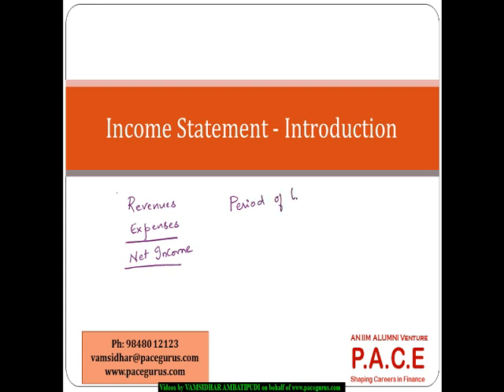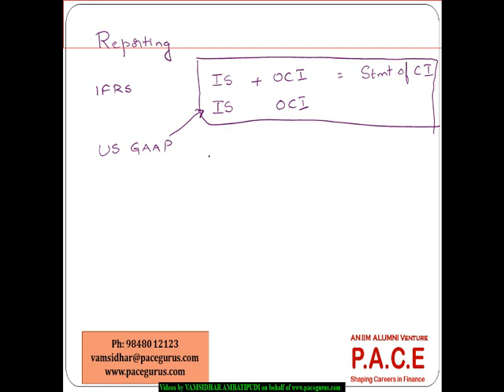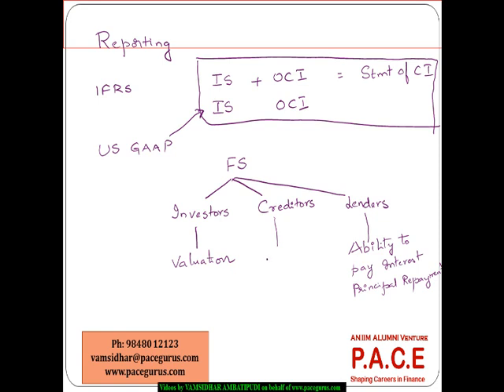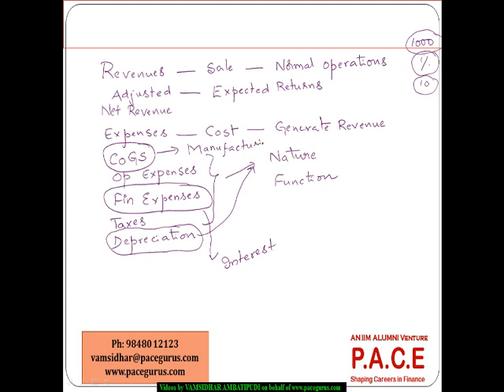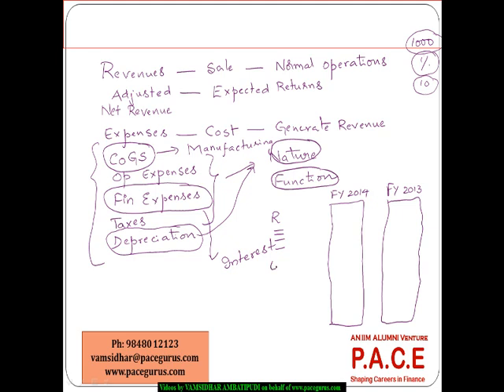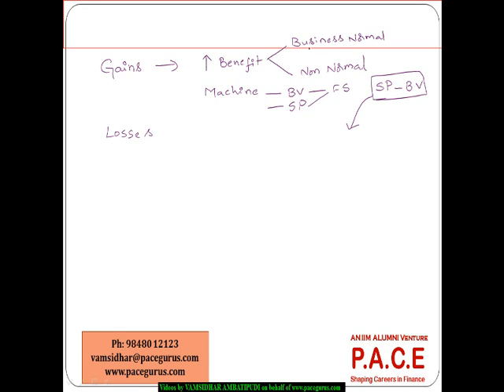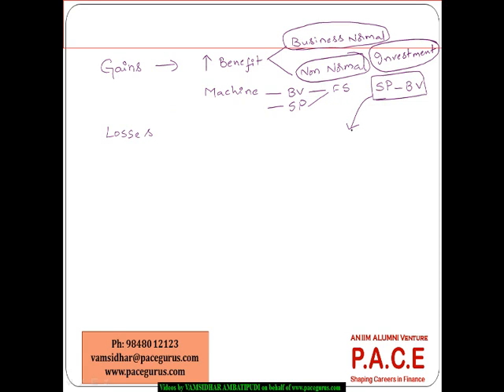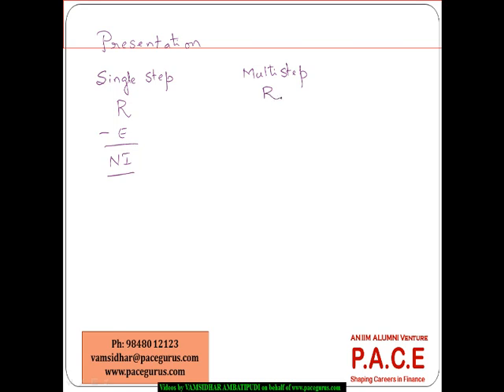CFA Level 1 Understanding Income Statements in Financial Reporting Analysis